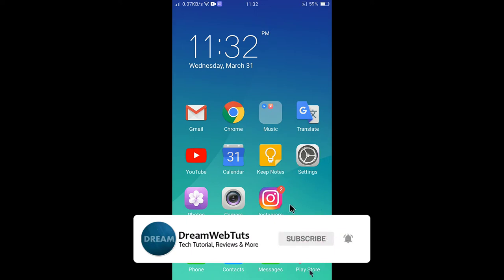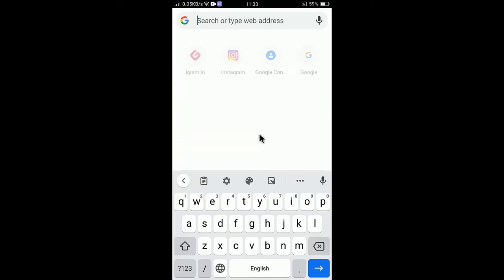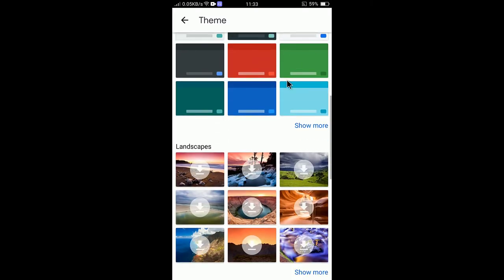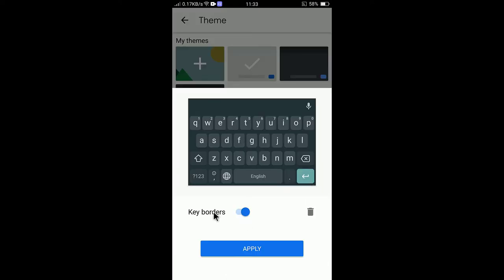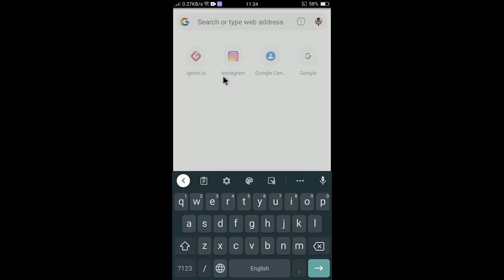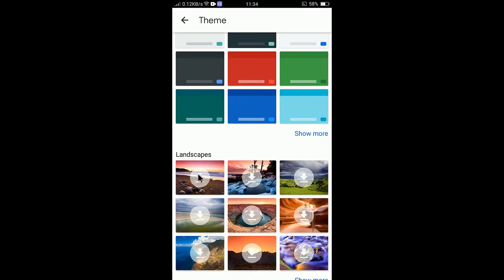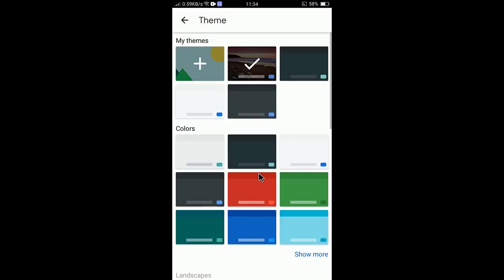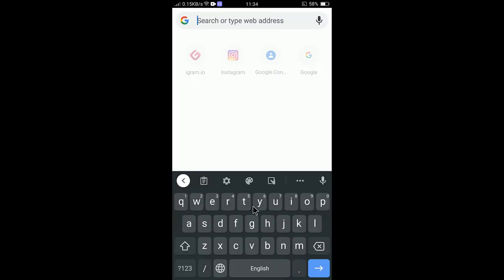How to Change Theme in Gboard (Google Keyboard) - Dark is Better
Guys, I will show you How to Change the Theme in Gboard (Google Keyboard). I prefer the dark mode because the dark mode is effective for your battery life too. All you have to do just press on the theme icon and select your desired theme. I prefer the dark mode because the dark mode looks premium.